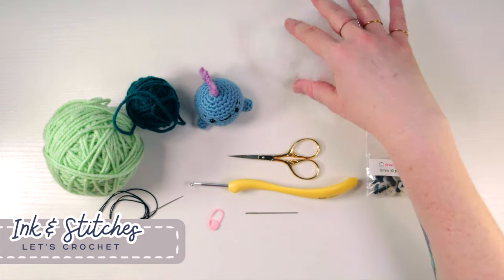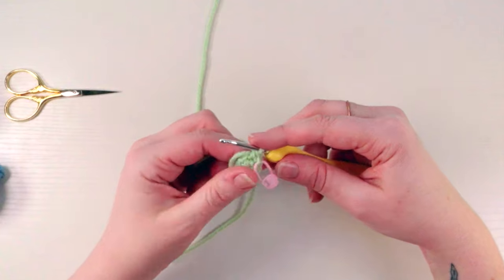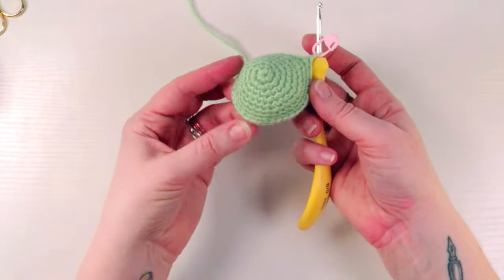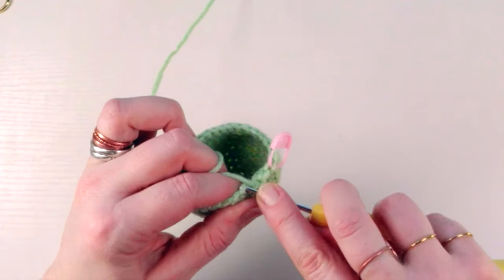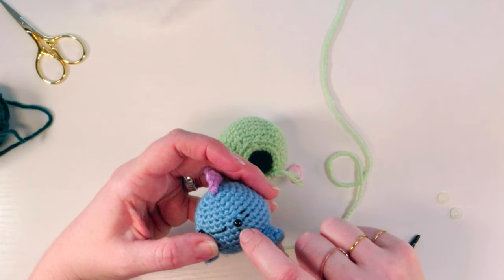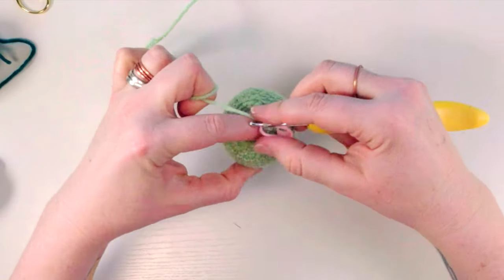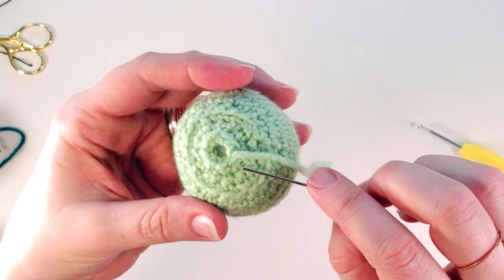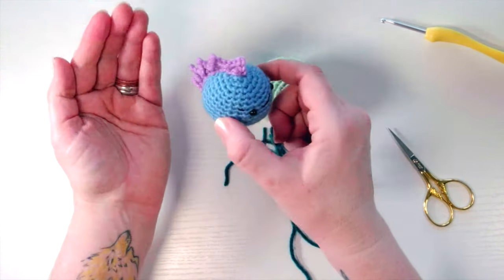HOW TO CROCHET BASICS - AMIGURUMI FOR ABSOLUTE BEGINNERS - All Amigurumi Basic Stitches Step by Step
Learn How to Crochet Basics with this Step by Step Tutorial for Absolute Beginners and make your very first amigurumi plushie at the same time! At the end of this video you'll have made your first amigurumi, this little crochet dinosaur, while following my step-by-step tutorial.

You will learn the following techniques:
0:00 Introduction
0:46 Gather Supplies
1:50 How to Crochet a Double Magic Ring
3:16 How to make a Single Crochet
6:33 How to Increase
18:06 How to do an Invisible Decrease
19:08 How to Crochet in the Front Loops Only
26:35 How to Crochet in the Back Loops Only
30:52 How to Place Safety Eyes & Basic Embroidery
42:23 How to Stuff an Amigurumi
45:27 How to Fasten Off in Crochet and Weave in Ends
53:36 How to make a Slip Knot
53:53 How to Crochet a Chain
56:20 How to Crochet a Picot
57:28 How to Crochet a Slip Stitch
1:04:12 How to Assemble Amigurumi
1:15:14 Outro

So without further ado, LET'S CROCHET!

For the full printable ad-free pattern and step-by-step photo tutorial, visit Frizzy Bee Shop on Etsy

Or you can visit the Frizzy Bee blog for the pattern only

Looking to learn how to crochet or expand your crochet skills? You're in for a treat! I am here to guide you through a compilation of projects, from adorable amigurumi crochet plushies to c2c graphgans, all handcrafted with love and expertise.

So grab your hooks and yarn, hit play, and let the creative journey begin! Happy crocheting! 🌟🧶

✔ All music and video were created by Frizzy Bee or used with permission.

© Original Contents by Frizzy Bee